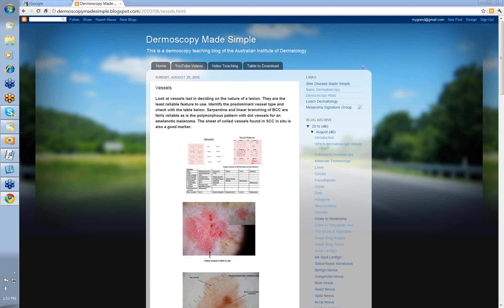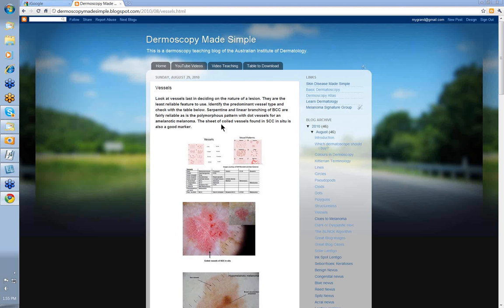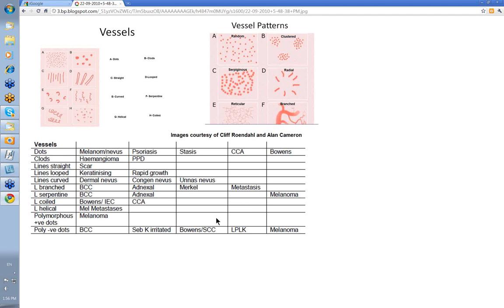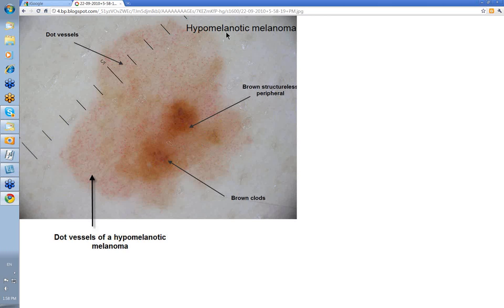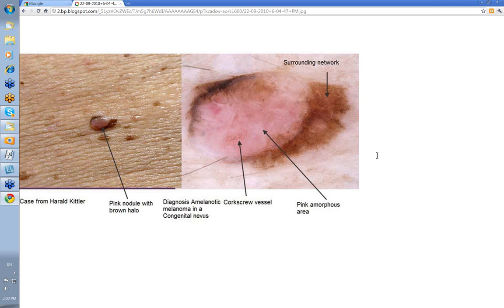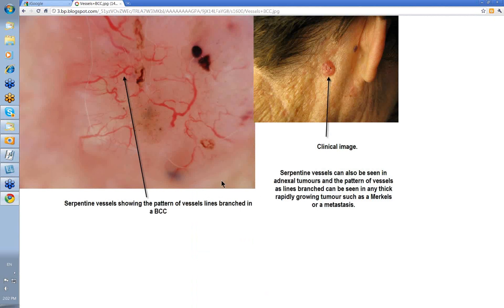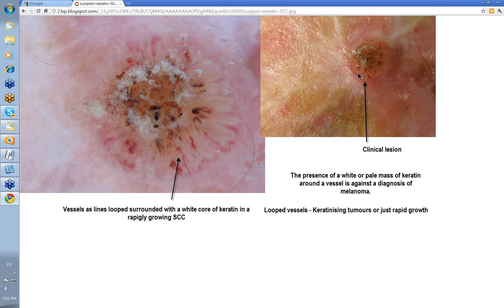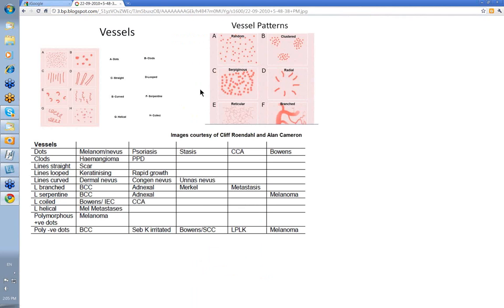Dermoscopy Made Simple - Vessels.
This video from the Dermoscopy Made Simple series looks at the topic of Vessels. You can find the Blog of the series